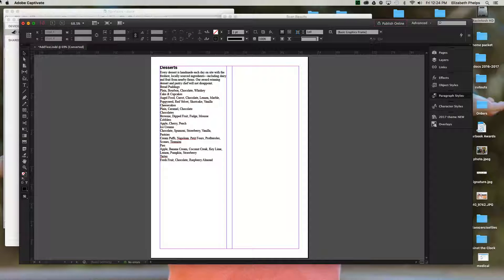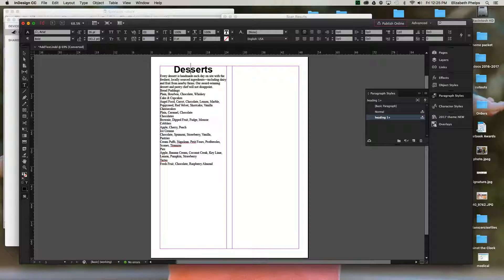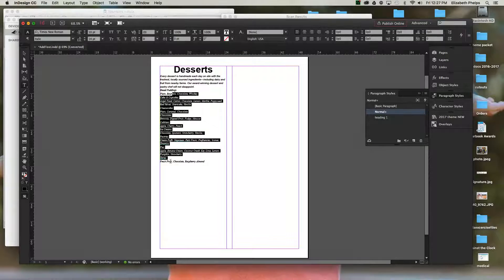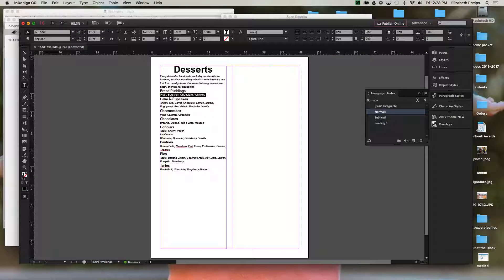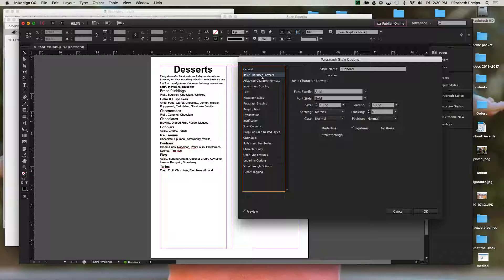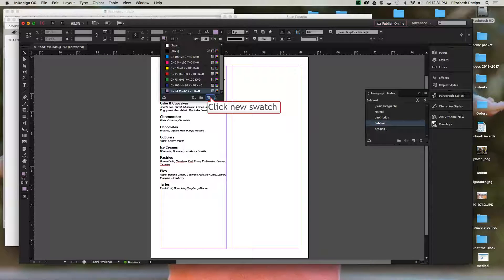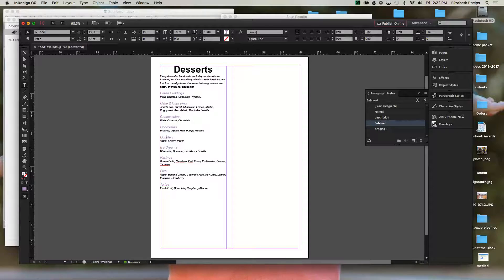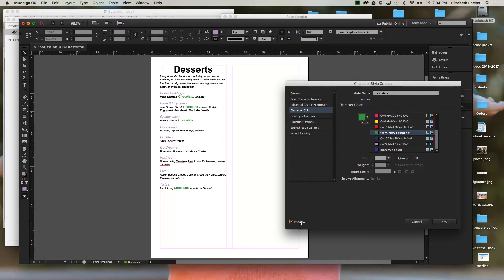InDesign: Paragraph Styles (Menu)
Learn paragraph styles in InDesign through the Menu assignment